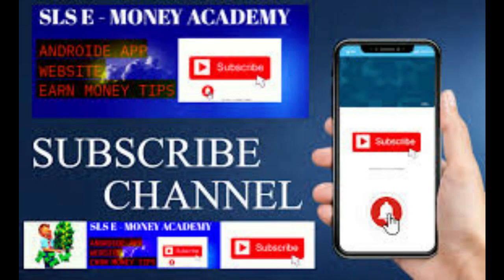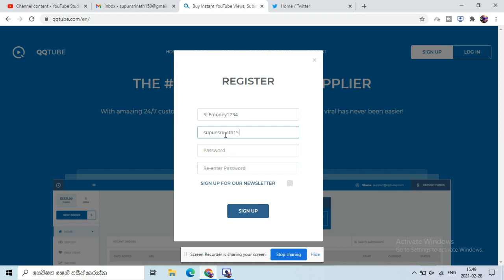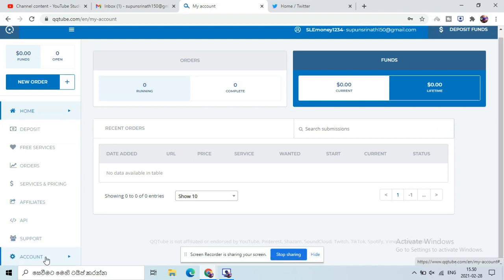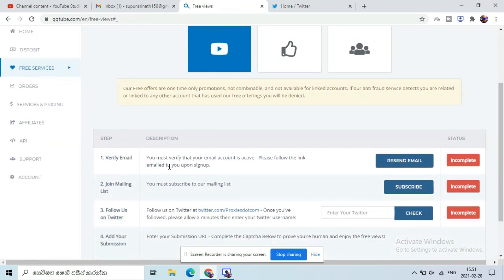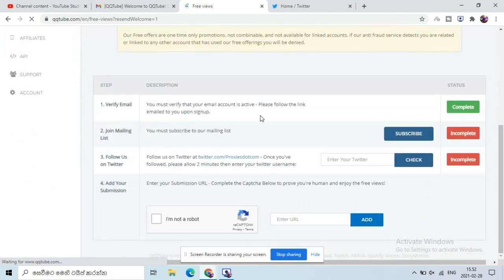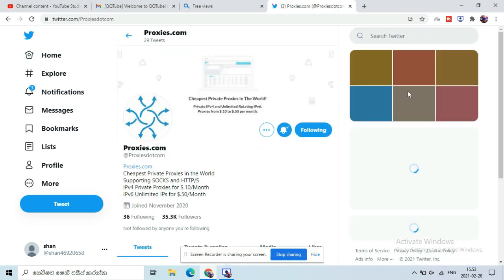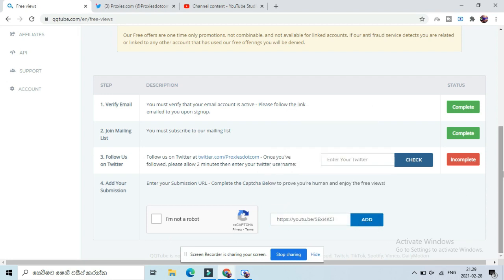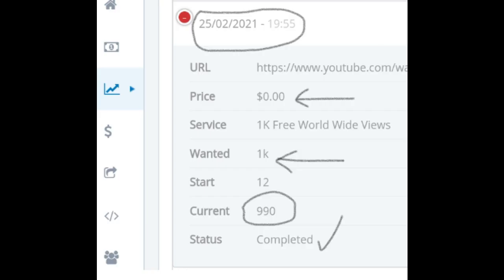How to get 4000 hours watch time/YouTube watch time/watch time sinhala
our channel want like earn money people to online. you are like for it

academy.html

searching tags :- you tube sinhala
                               you tube 2021
                               Raadz sinhala
                               Raadz  earn
                               sls e money academy

Don 't skip video and watch all. you have  problem it use ? don't worry . drop comment

Thank you  come back again